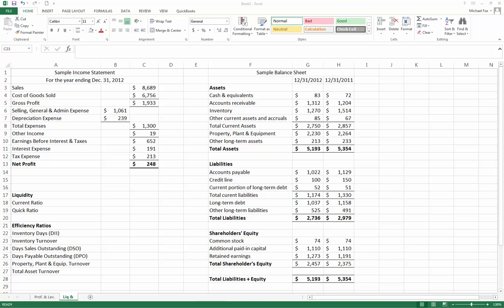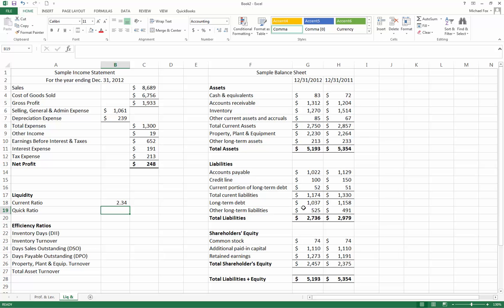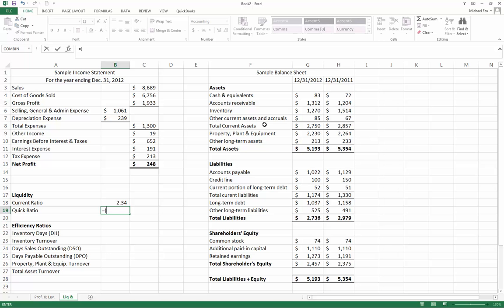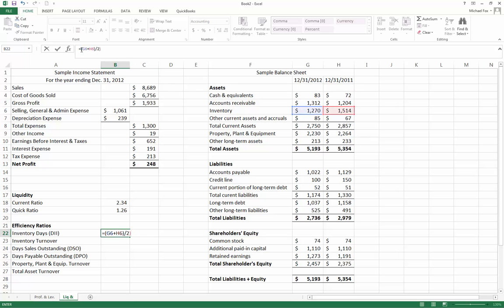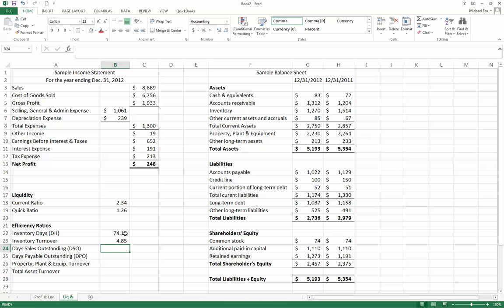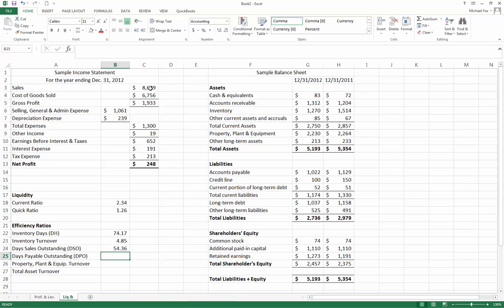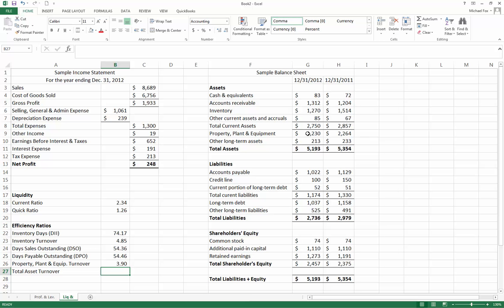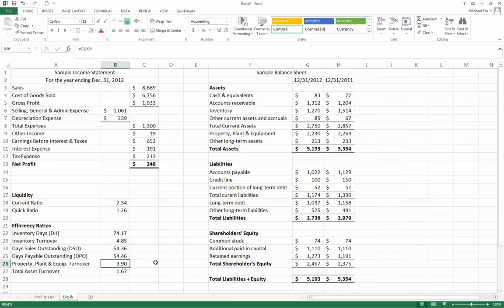SBM 211 Ch 23 25 Lecture